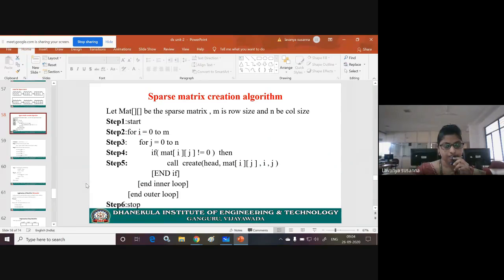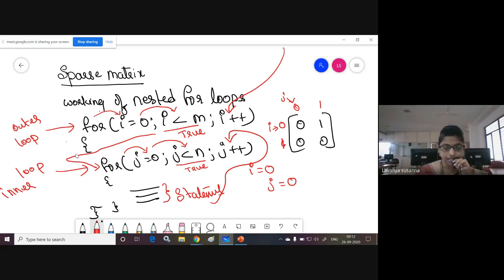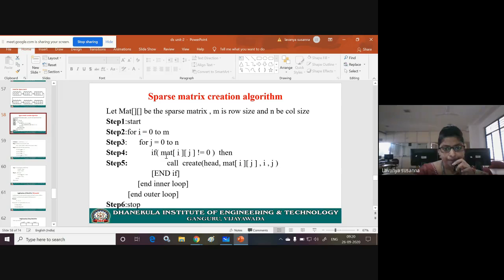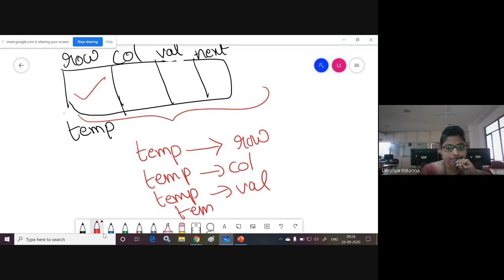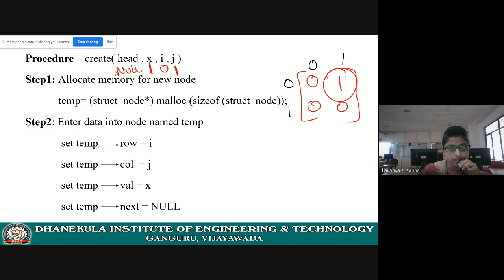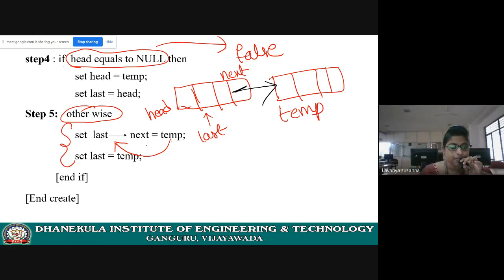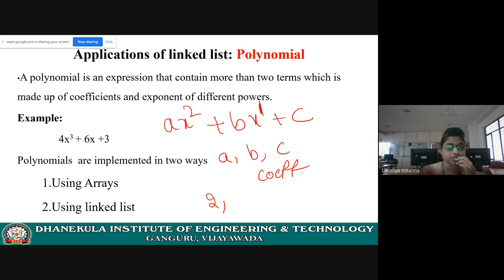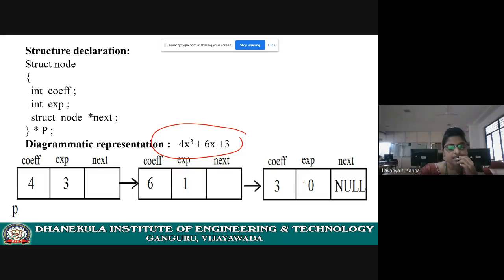sparse matrix using linked list